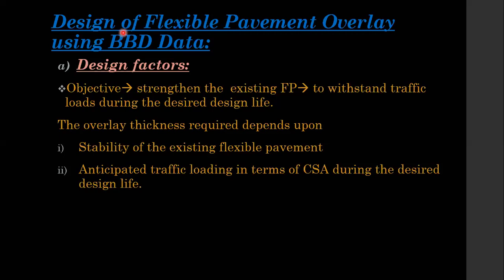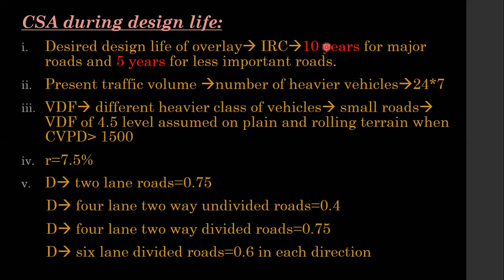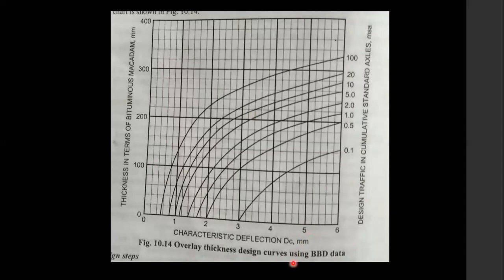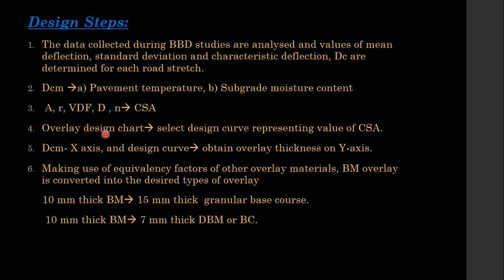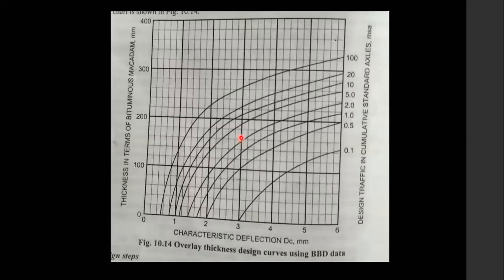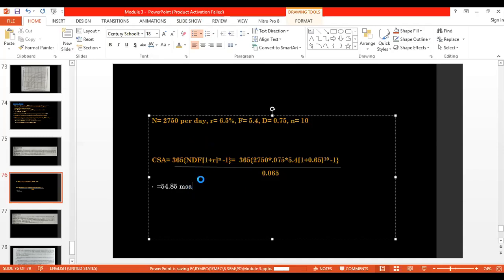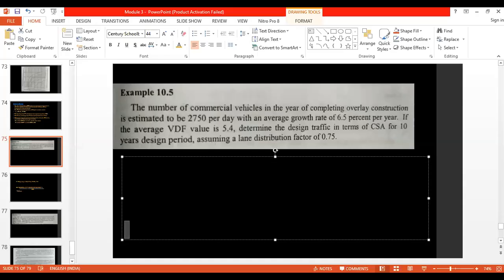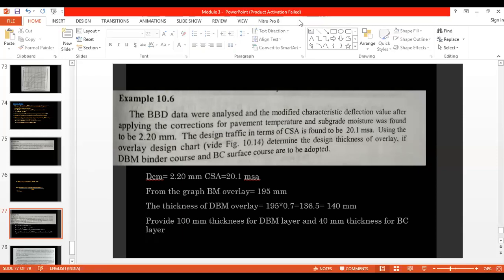Benkelman beam deflection|Design of flexible pavement overlay using BBD data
Benkelman beam deflection|a| Pavement Design|Karthik K B|